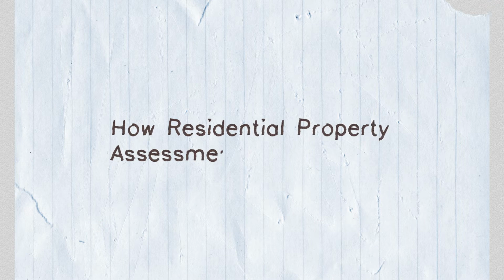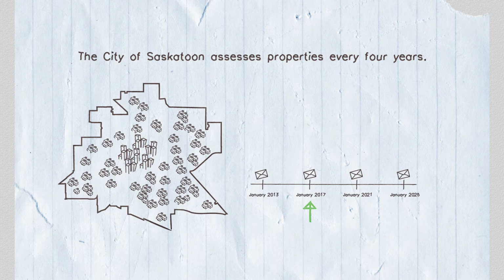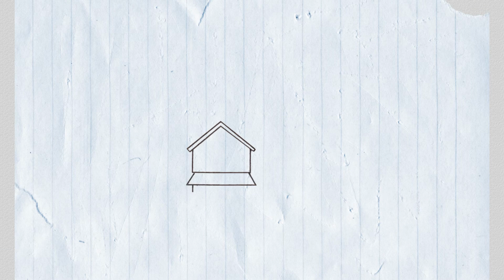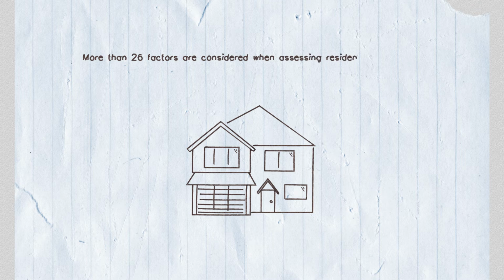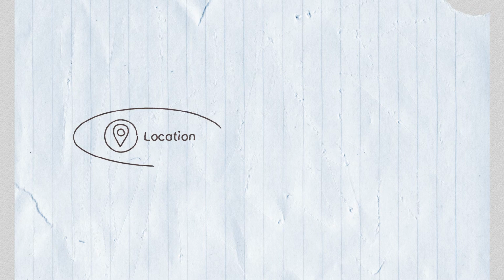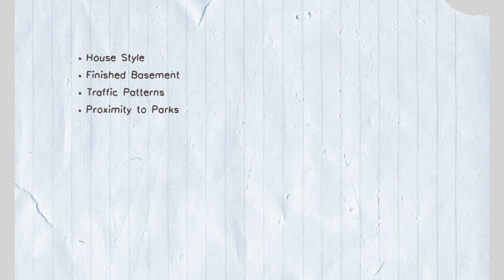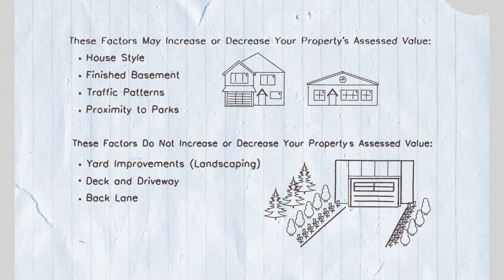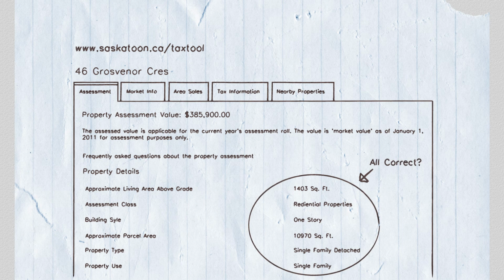Understanding Residential Property Tax Assessment